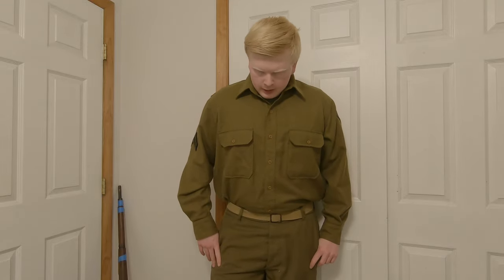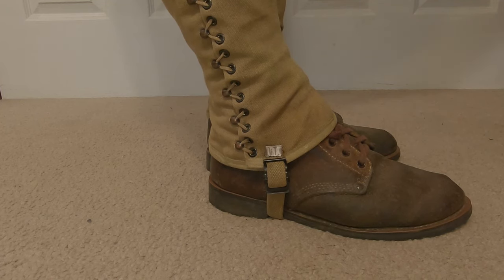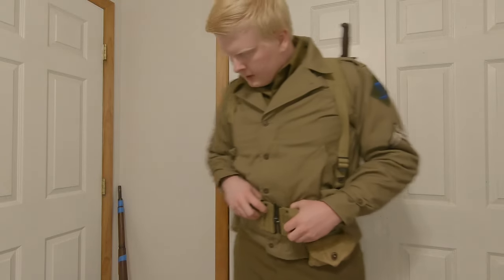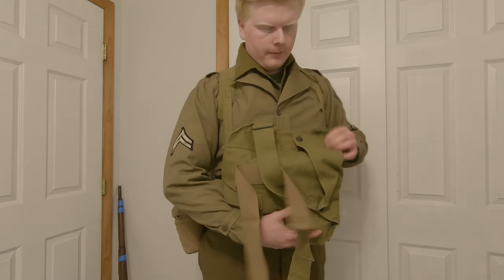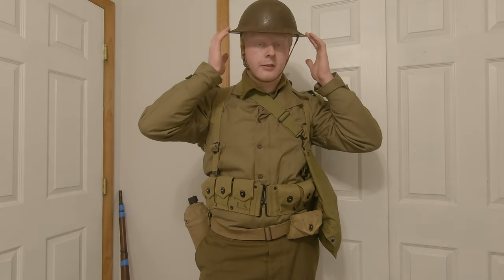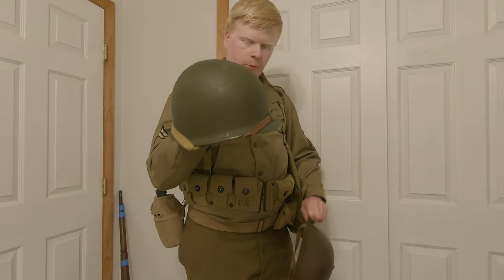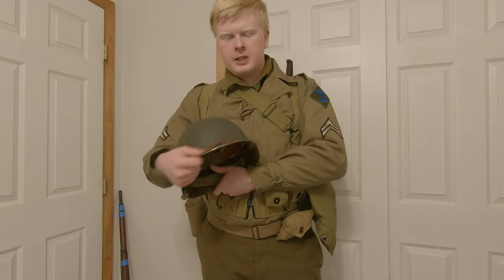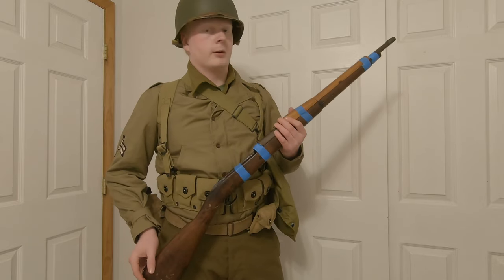What A GI Would Wear And Be Issued In 1942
In this video I go over what the us soldier would be issued in 1942. This covers what they would have in colder and north Africa climates and not the pacific. This will be the second part of the five part series, I am going to do the gear from 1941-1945.